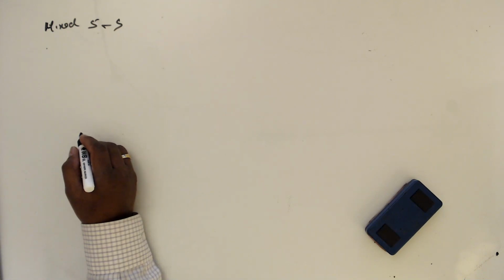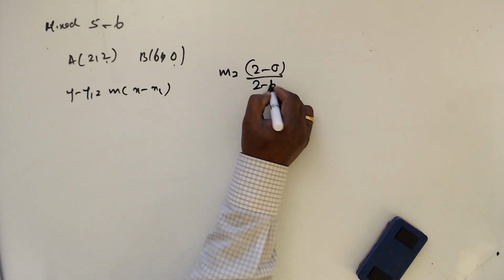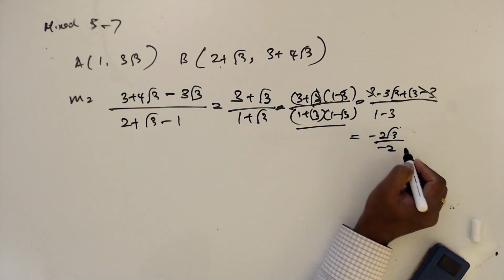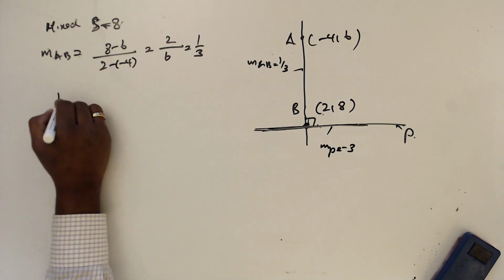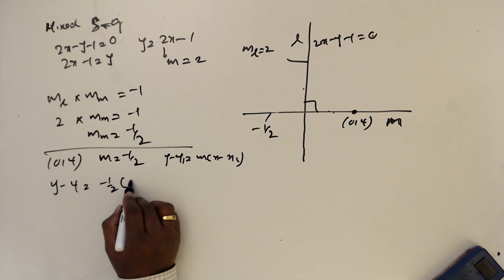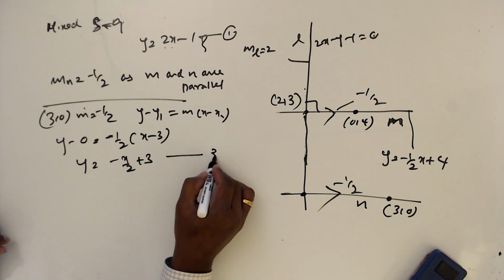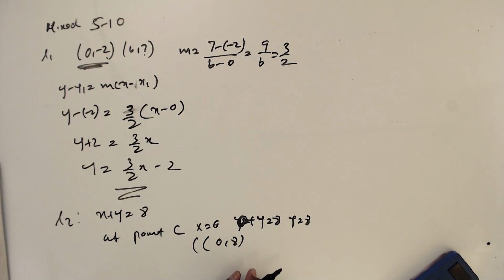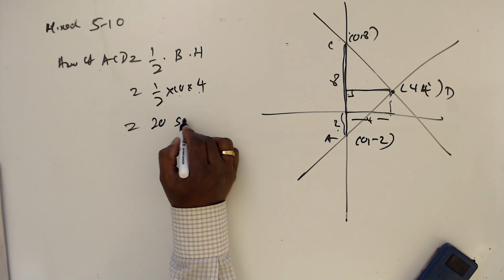Maths AS Level-Edexcel Pure Maths Straight-line graphs - 28